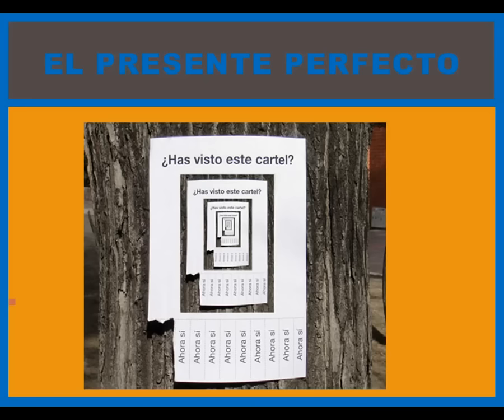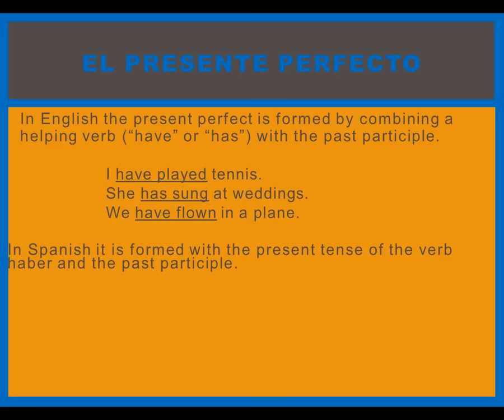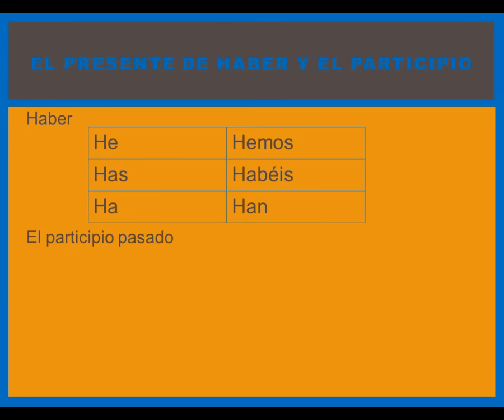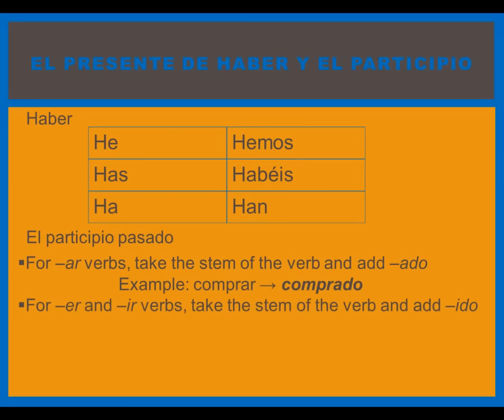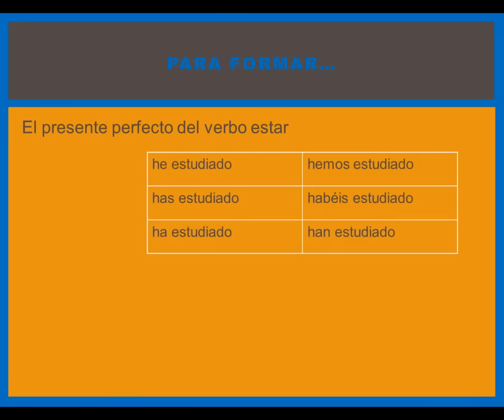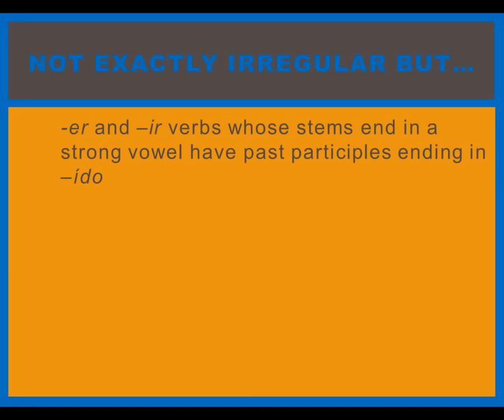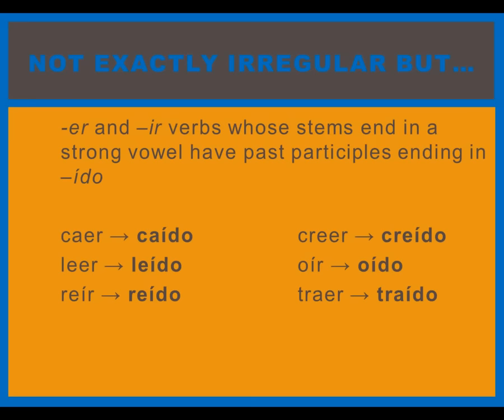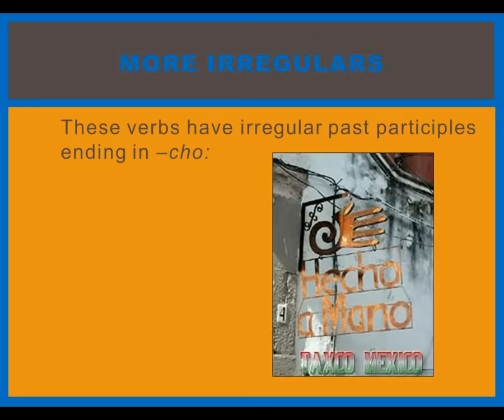Present Perfect Spanish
Learn how to conjugate the present perfect tense in Spanish and when it is used.